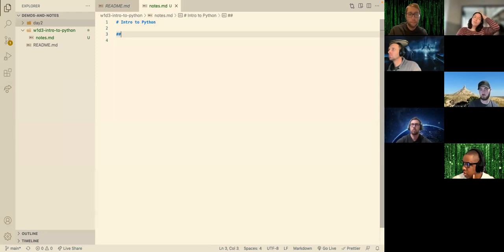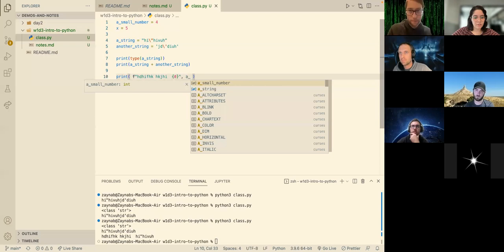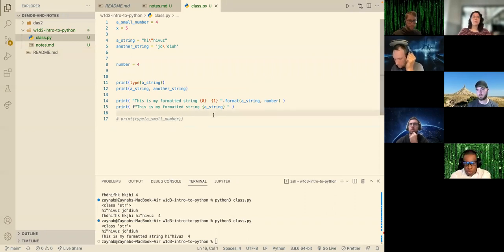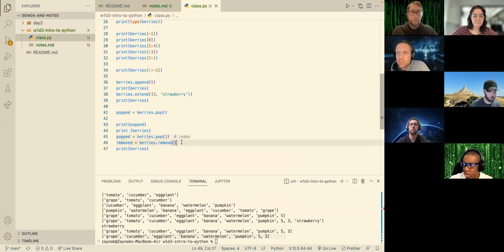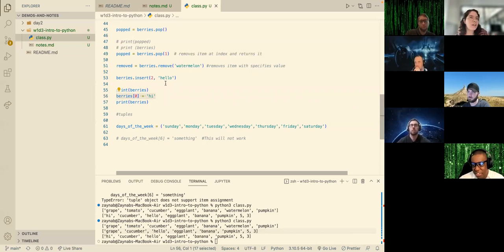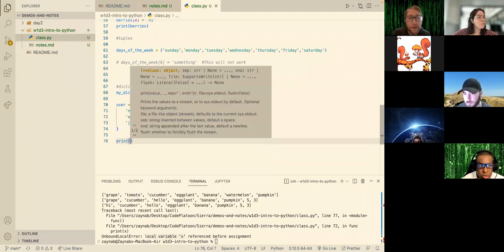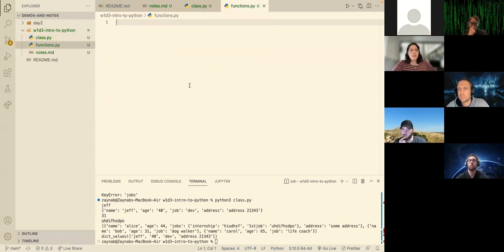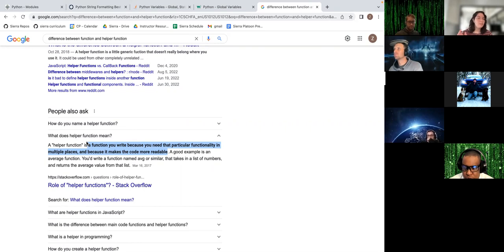W1D3: Intro to Python (1 of 2)